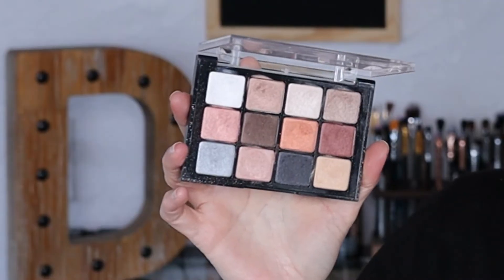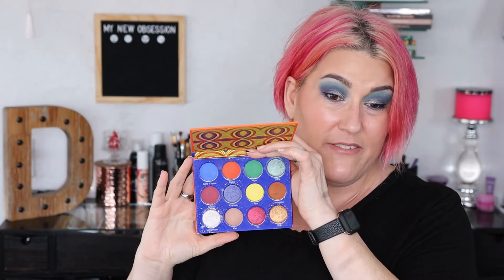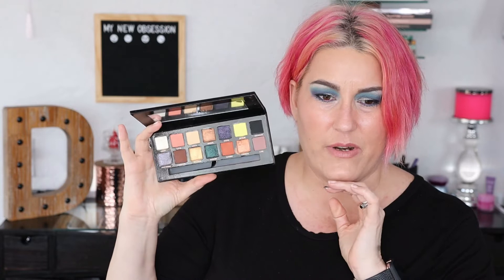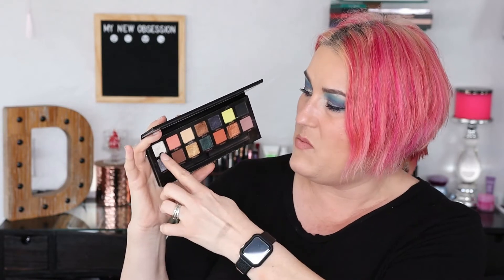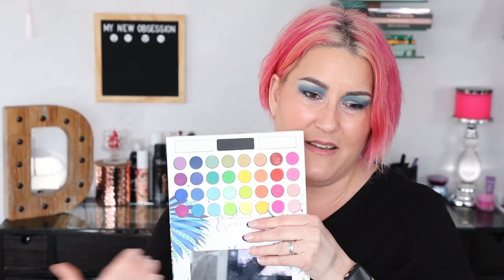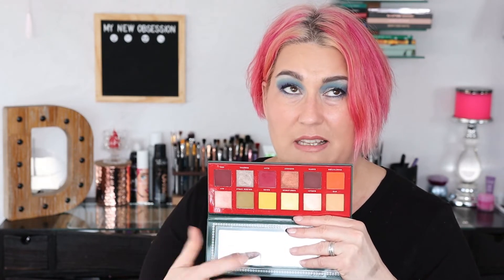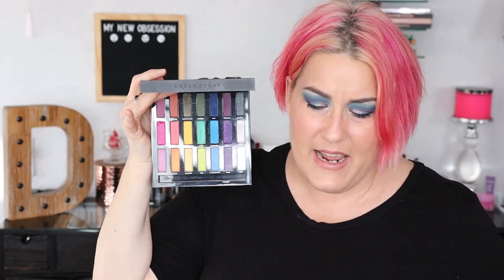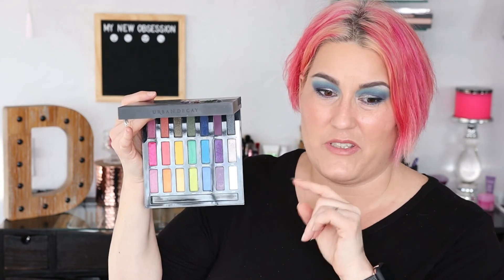IF I HAD TO DECLUTTER ONE PALETTE FROM EVERY BRAND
Hello friends!!

A tag of sorts? I have seen many people doing this again lately and I don't think I have ever done it! I haven't watched anyone elses and I am not sure who started this crazy idea, BUT I thought I might see what damage I would do to my collection! What choices would you make?

🙌 VISIT ME:
If you would like for me to honestly review your products OR just for personal reasons and a quick note, I would LOVE to hear from you!!:

✅ MY SUBSCRIPTIONS:
IPSY*

WHAT IS ON ME:
Natasha Denona Purple Blue 28 pan eyeshadow palette
Fenty Pro Filtr Hydrating Foundation (260)
NARS Laguna Bronzer
Milk Makeup Lip & Cheek tint (Werk)
Charlotte Tilbury Lip Cheat Lip Liner (Pillow Talk Medium 2)
Benefit Precisely, My Brow (Gray)

Thank you so much for joining me today as I am aware that you absolutely do not have to, and it warms my heart so much that you chose to spend a portion of your day with me! I do love this little community of friends I have established here and look forward to my YouTube family growing!  I hope that this finds you well and that you have a wonderful day!!